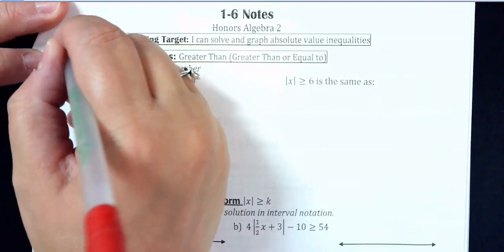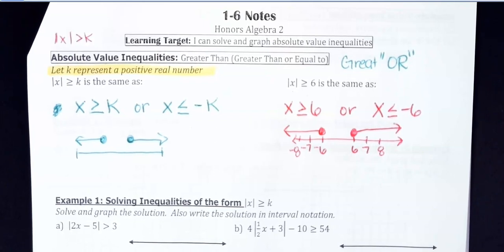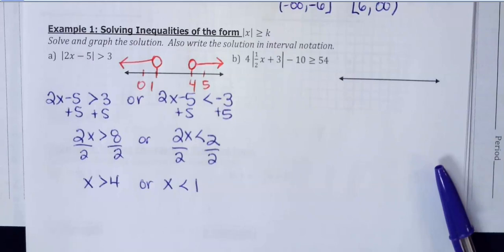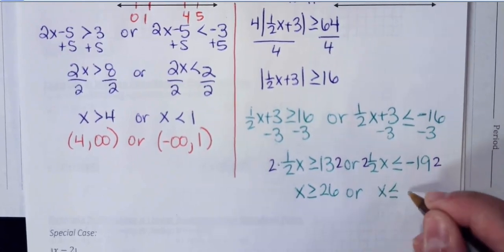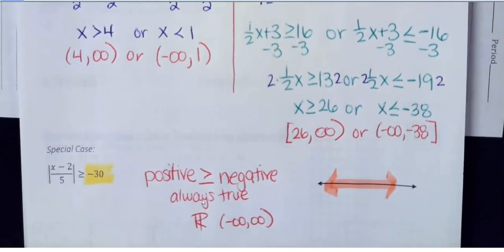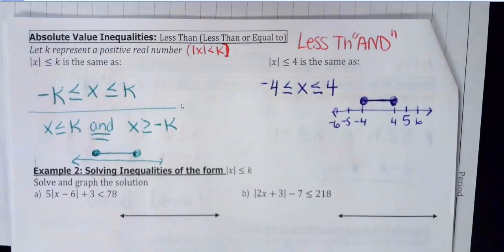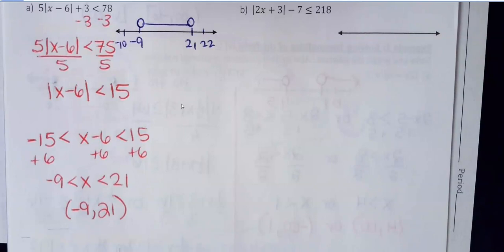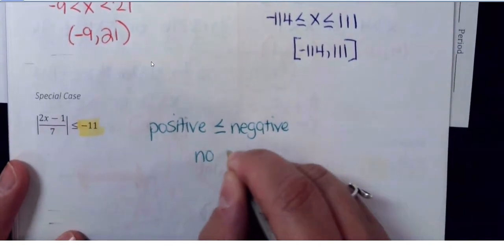HA2 1-6 Notes Video